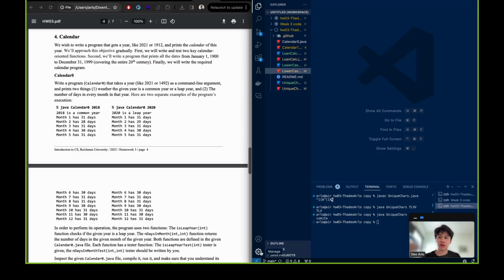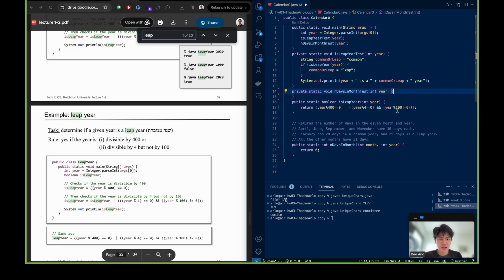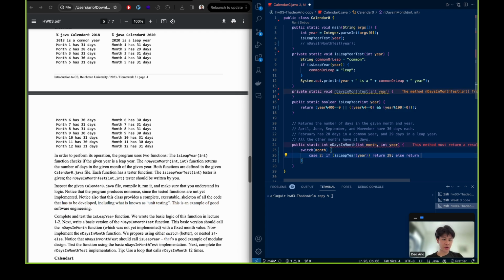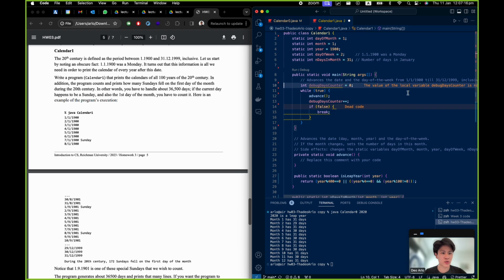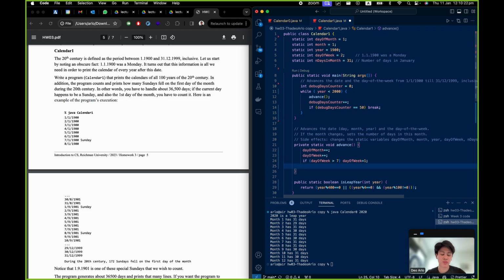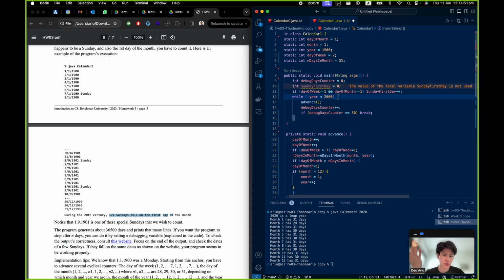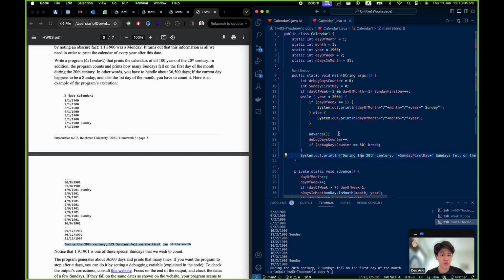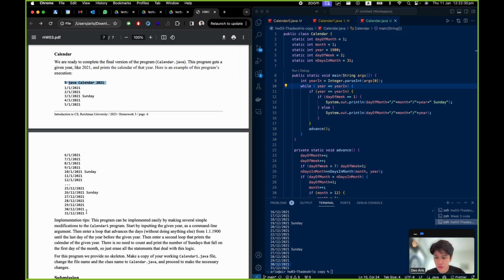HW3 Q4 Calendar - IntroCS